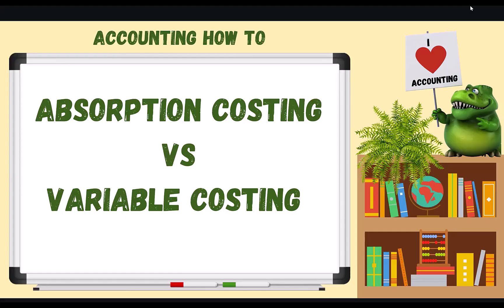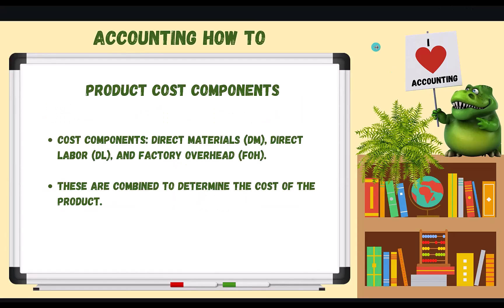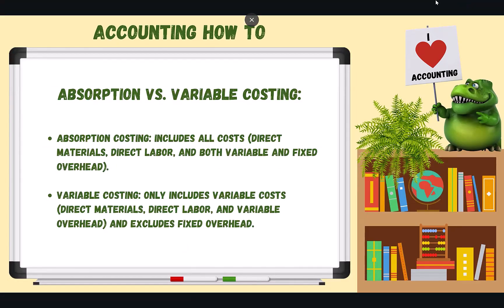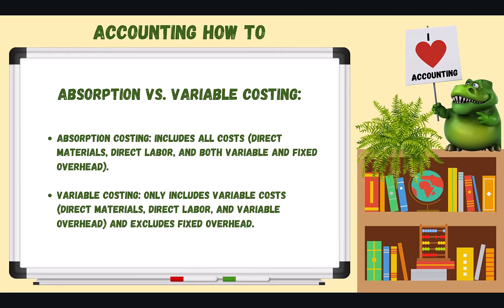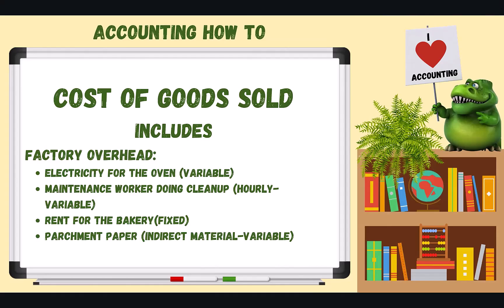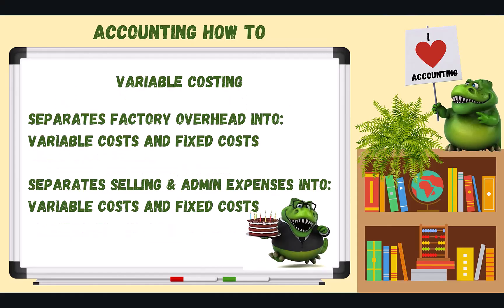Absorption Costing vs Variable Costing | Accounting How To | How to Pass Accounting Class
In this video, we dive into the key differences between absorption costing and variable costing, two essential accounting methods used to allocate production costs.

🔑 What you'll learn:

The fundamental differences between absorption and variable costing

📊 Topics covered:

Definition of absorption costing vs. variable costing

Fixed and variable costs breakdown

Advantages and disadvantages of each method

This is an accounting tutorial for accounting students, business owners, and bookkeepers to explain accounting basics for beginners. Featuring Terrance the T-Account Rex and accounting educator, Caroline Grimm, this accounting tutorial is part the playlist series: How to Pass Accounting Class and Managerial (Cost) Accounting.

🔗 Associated Links

Caroline’s Amazon Author Pages:
Fiction books
Business books